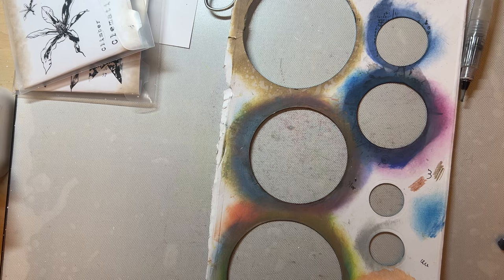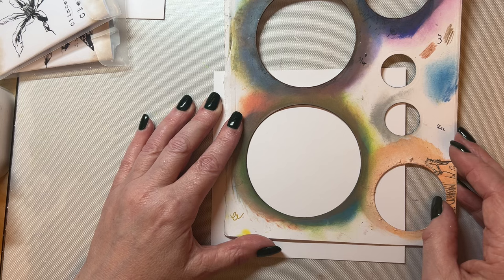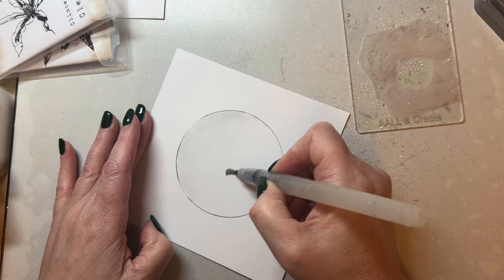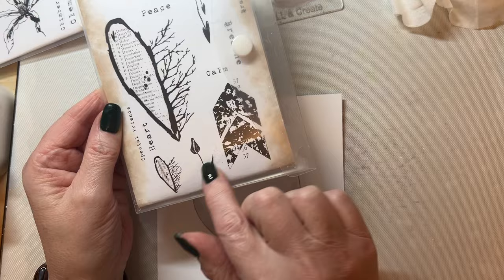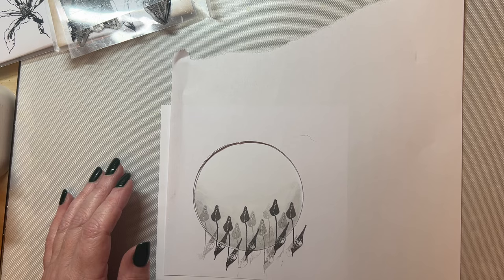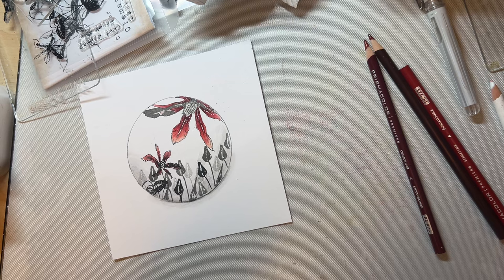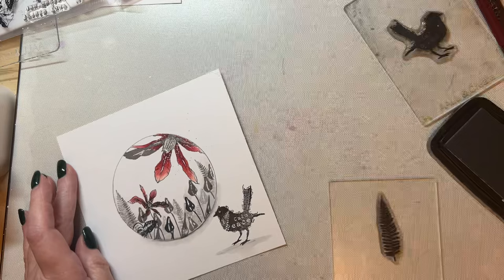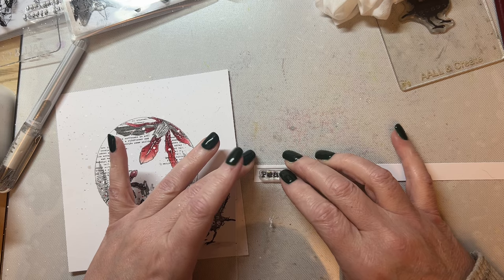Simple Stamped Card by Tracy Evans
Products available from my website, link be;ow;